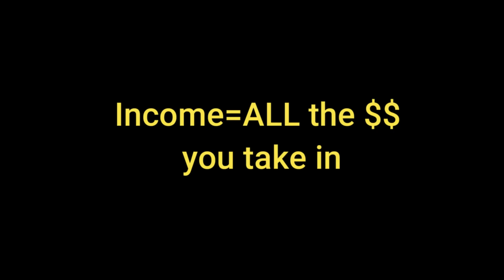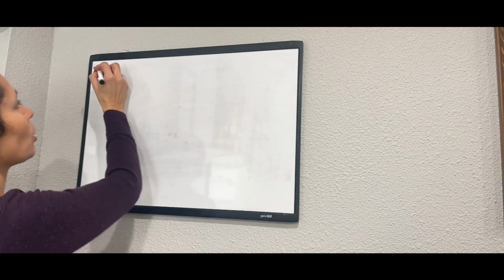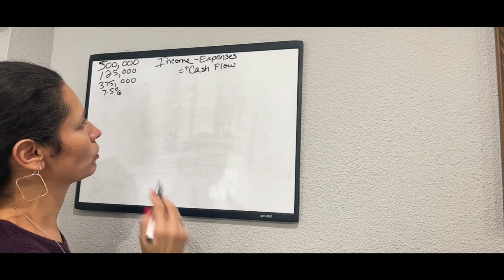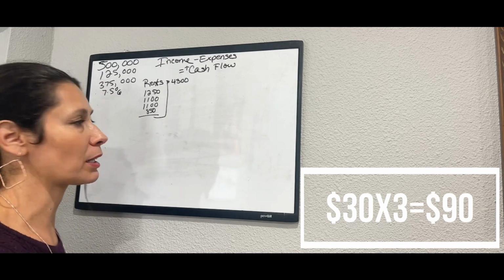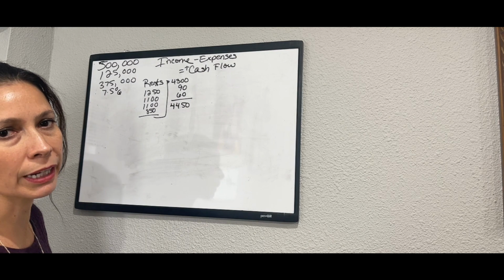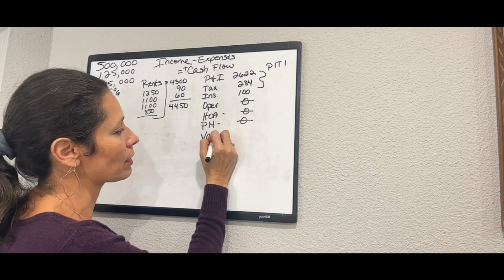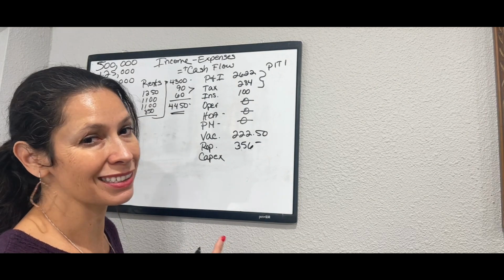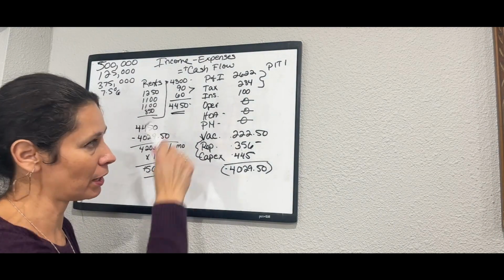Is your rental making money???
In today's video we will be covering all things Cash Flow as it relates to analyzing the purchase of residential real estate. What is it?  How do you calculate it?  Why is it so important?
Wealth Builders Realty is a full service real estate company licensed to do business in the state of Idaho.  We have been investing in residential real estate since 1996 and have focused on the Boise Metro Area, also known as the Treasure Valley, since 2004. From townhouses to single-family homes to duplexes, we have learned the ins and outs of buying, selling, and managing a property.
At Wealth Builders Realty, we can help you find a property, crunch the numbers, hire a property manager, and even find that perfect tenant. Let us show you how to build wealth one property at a time.

Locations We Serve in Idaho:

Nampa, Boise, Meridian, Caldwell, Eagle, Kuna, Star, Middleton (Treasure Valley)

5 Hashtags

Wondering what real estate investment entails? Download our informational Investment In Rental Property guide

Getting ready to rent out your first rental property? Make sure your property is rental ready with our Pre-Rental Inspection Checklist.

Looking for a great real estate advisor? Check out our Google Reviews to learn why so many choose Silvia Christensen at Wealth Builders Realty as their advisor for any real estate need.

Are you a Realtor in another market with clients interested in investing in Idaho? We’d love to be your trusted referral partner. Our team specializes in working with investors and understands the unique strategies, analysis, and service they need—going far beyond what a typical agent may offer. Let’s connect and explore how we can help your clients succeed.

Ready to start your journey? ➤ Get A FREE Consultation With Us

Further, any numbers presented in this video are general in nature and should not be construed as representative of any buyer/seller/investor.  Every financial situation is different and consulting with a realtor, lender and tax accountant should be part of your own due diligence.